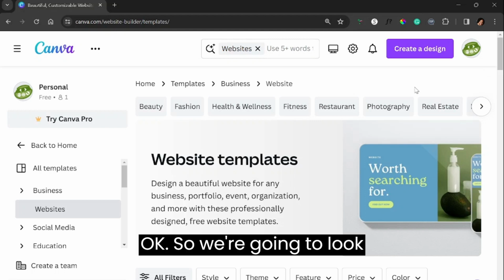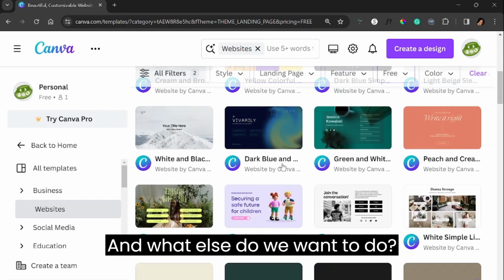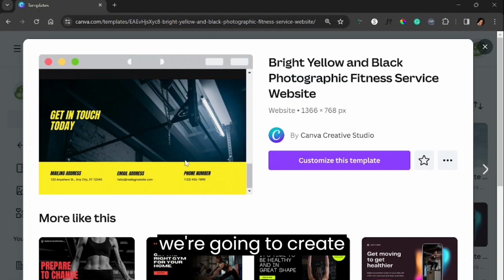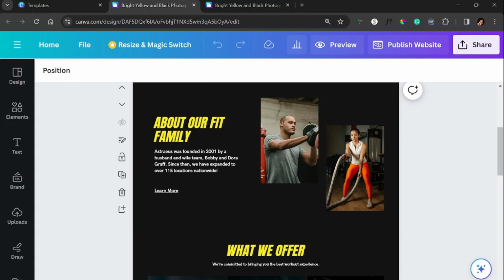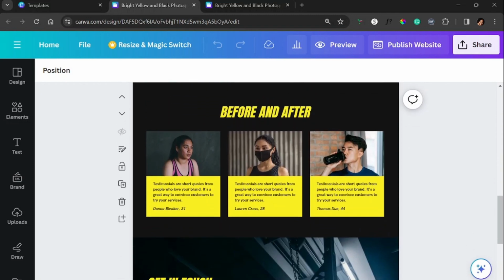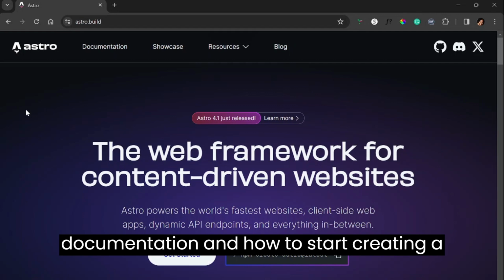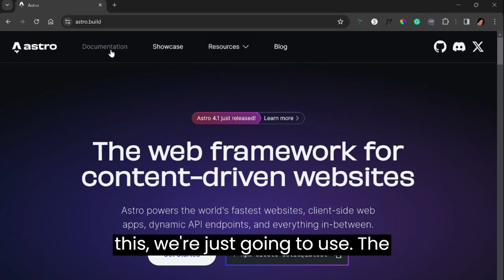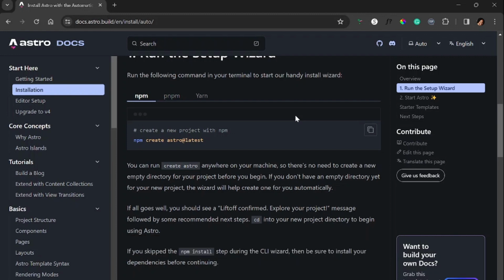Canva to Astro JS: Fitness Website - Introduction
From Canva to Astro: Create a Fitness Website using Astro.js

In this tutorial series, we will take a fitness website landing page template from Canva and recreate it using Astro.js and Tailwind CSS.

In this video, we will look through some Canva templates and discuss the approach for creating the landing page